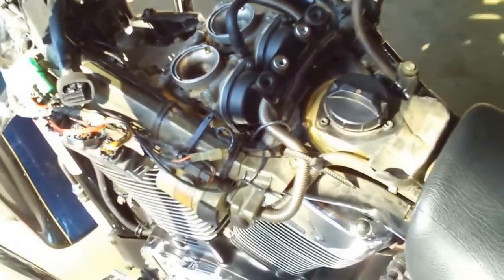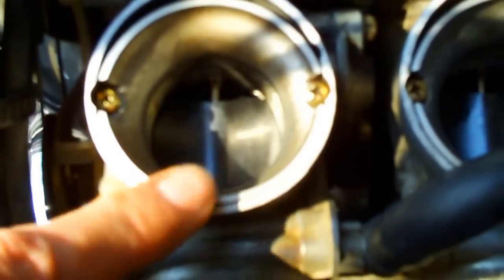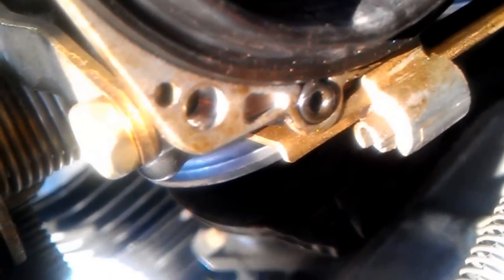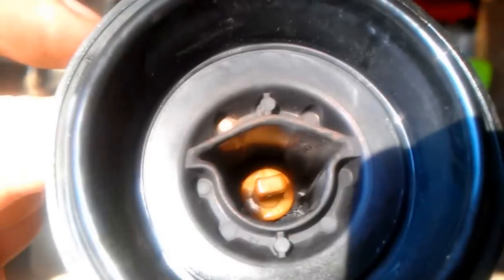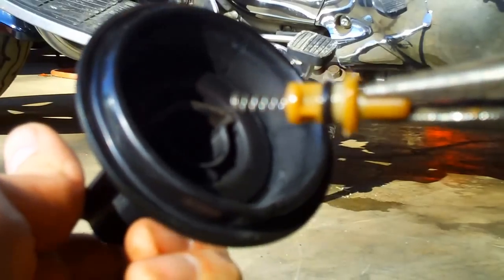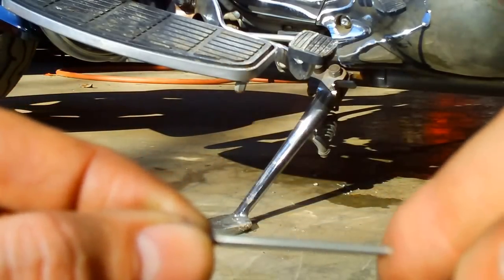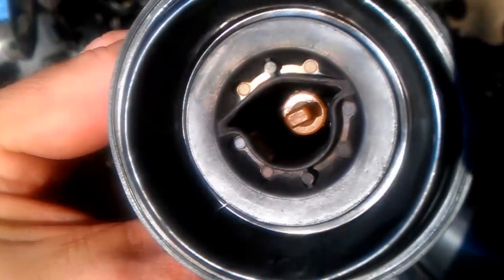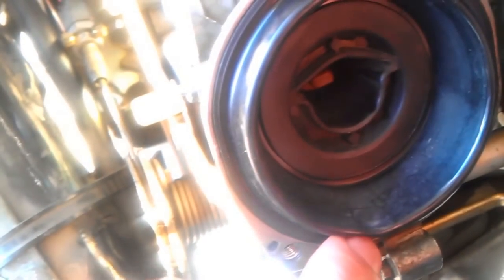Shimming the needle jet of CV carburetor Suzuki Intruder 1500 ✔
Adding shim washers to the needle jets to richen up the air/fuel mixture for more power, especially after modifying the intake or exhaust system. I later replaced these washers with ones I made by cutting open an aluminum soda can, drilling two holes the same size as the fatter part of the jet, and then used scissors to cut them into washer shapes. Just personal preference, but I got back some of my gas mileage while keeping some of the added horsepower and torque. Be very careful with any of these internal parts as replacing them may be difficult if not impossible. Sorry some of the video was out of focus. This might be a do it yourself job if you know what you are doing, but if not seek out a mechanic who does know what they are doing.